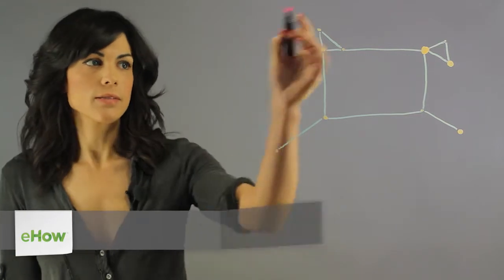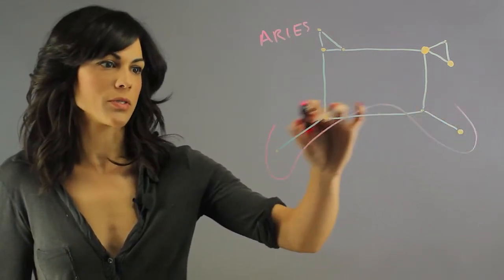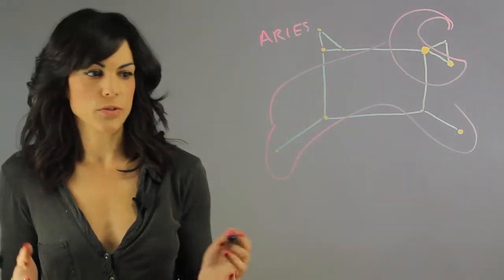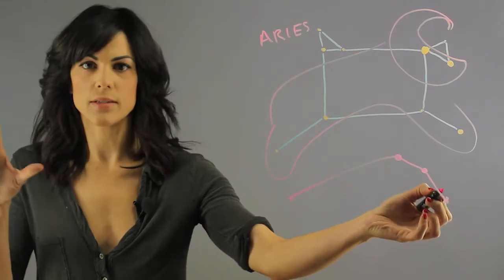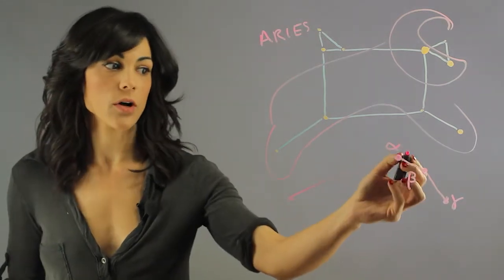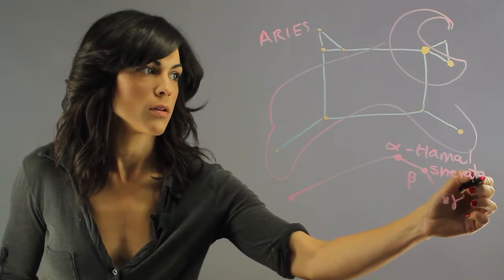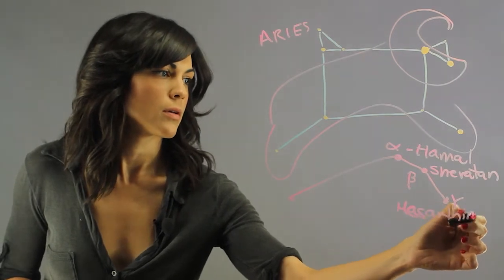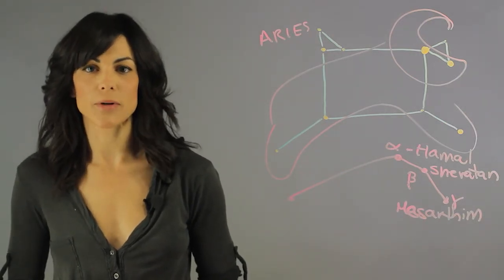The Ram Constellation : Planets, Comets, Constellations & More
The Ram constellation is Aries, as it is more formally known. Find out about the Ram constellation with help from a longtime experienced educator in this free video clip.